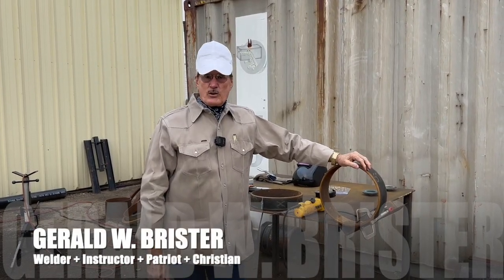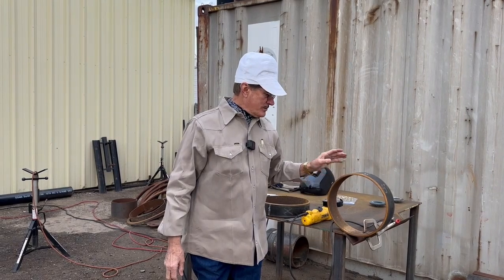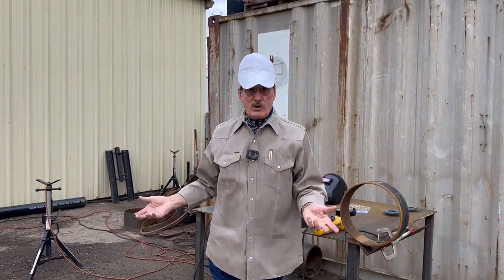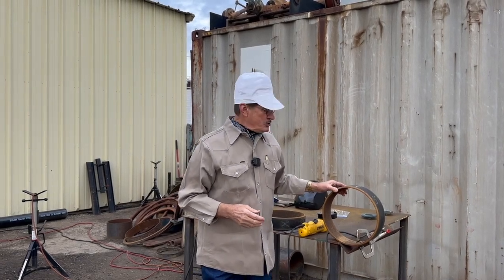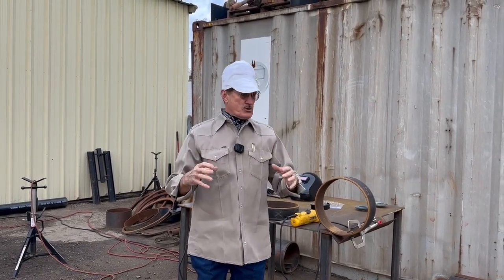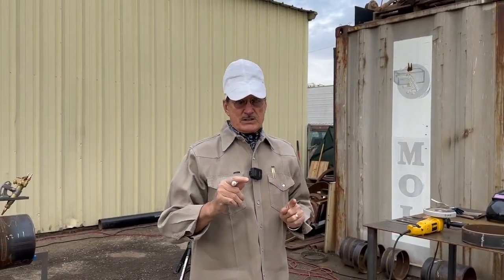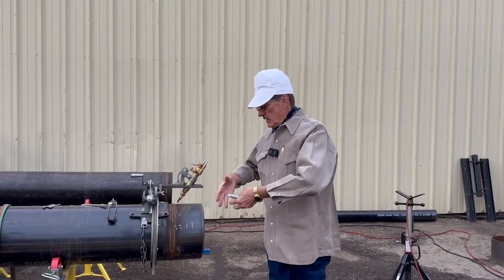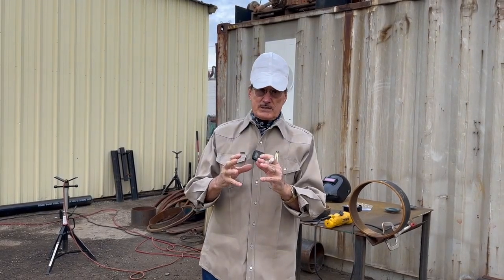Cutting and Prepping Pipe, Pt. 6: Prepping and Cutting Coupons/Nipples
Which size is best, numbering for mates, and more.